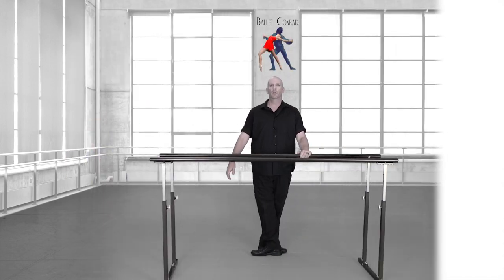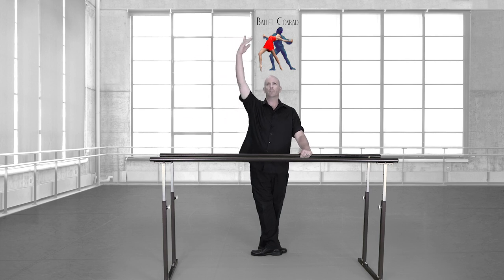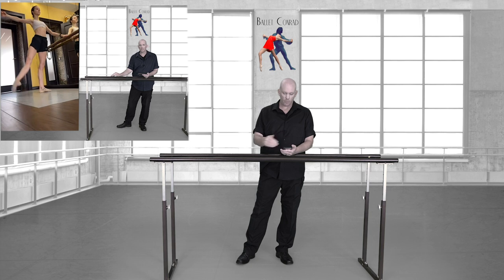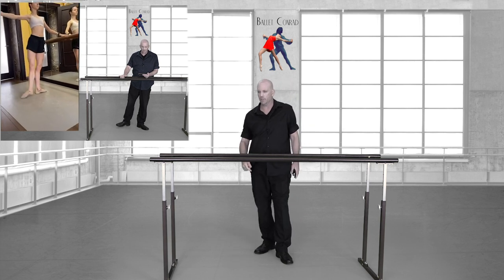322 - Maria Khoreva Podcast Technique Question